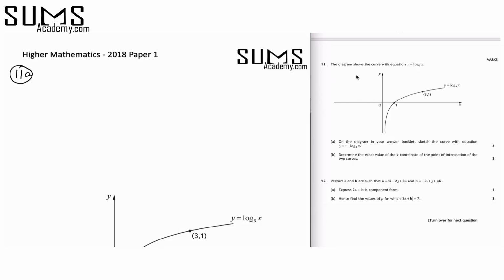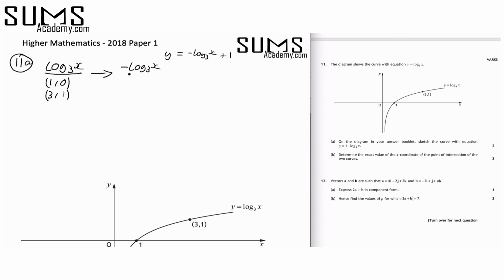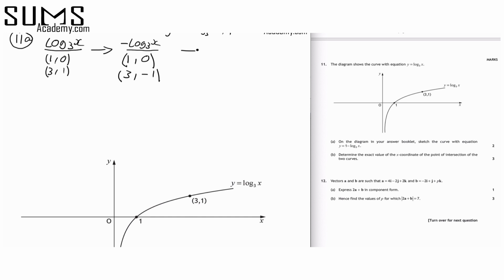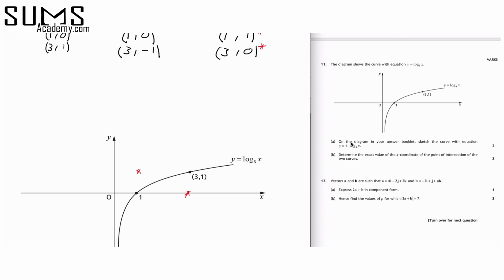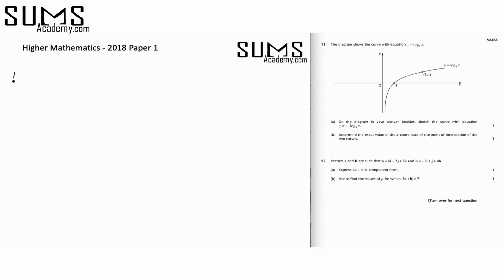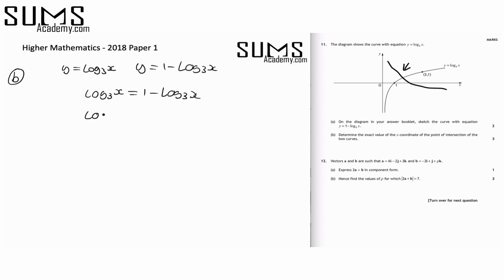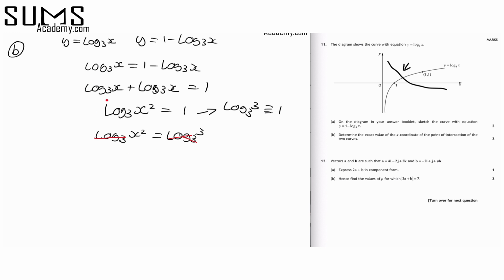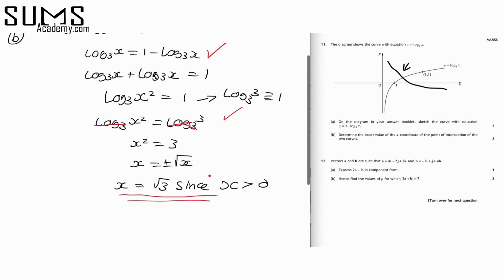2018 Paper1 Solution Q11 LogarithmsEasy